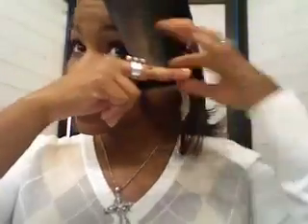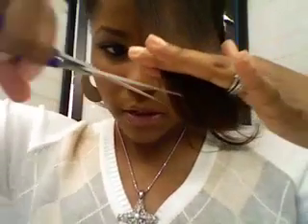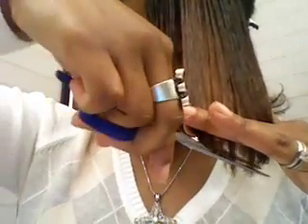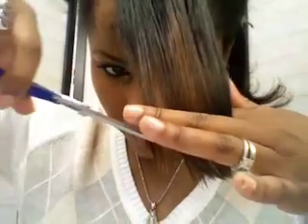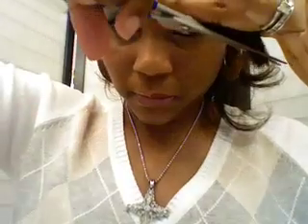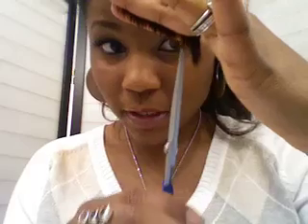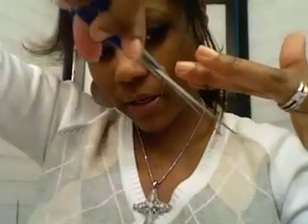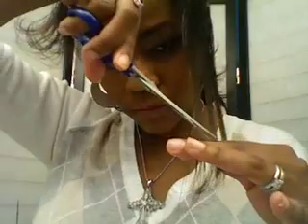How I cut Swoop Bangs & Face Framing Layers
This video is not so much a how-to but moreso a how-I-cut-my-hair video. I basically went from having tresses that were all one length and boring, to having layers that gave my hair some pizazz.